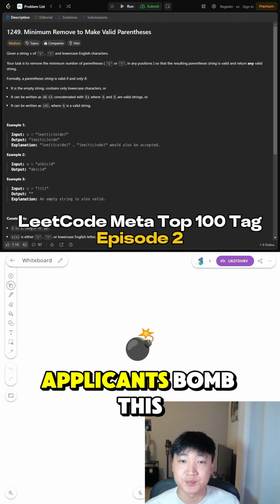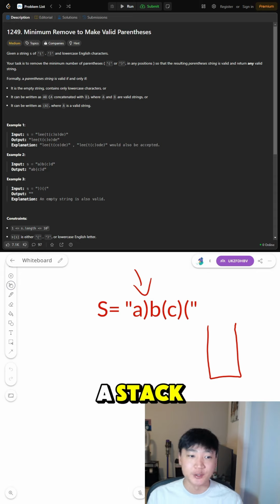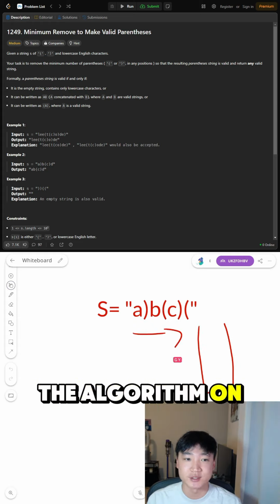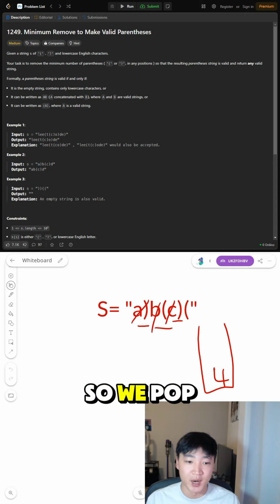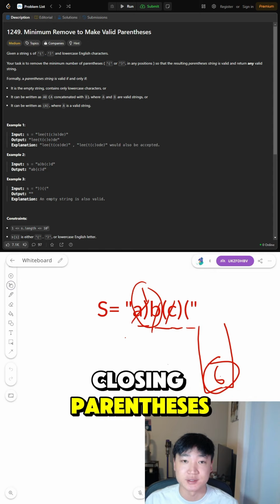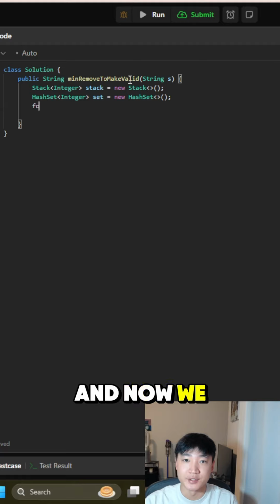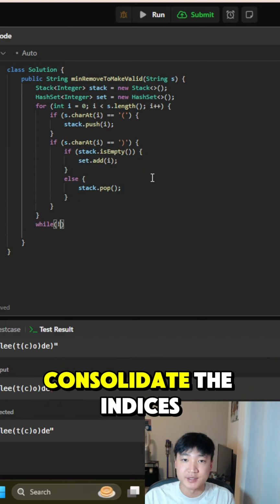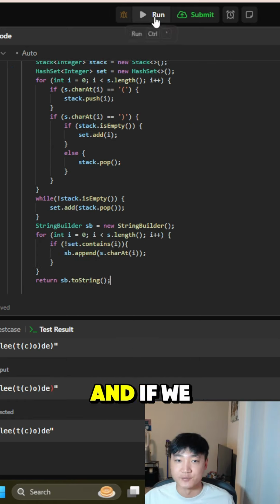90% of Meta Applicants fail this Parentheses Leetcode problem..